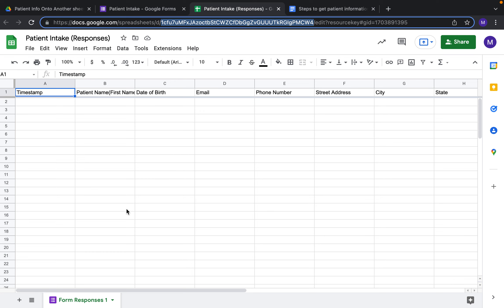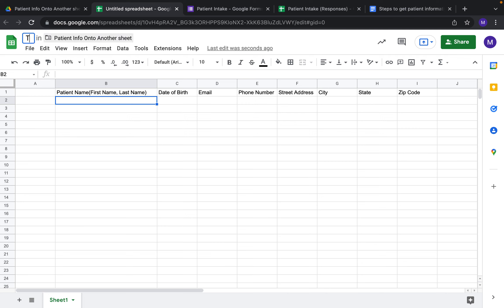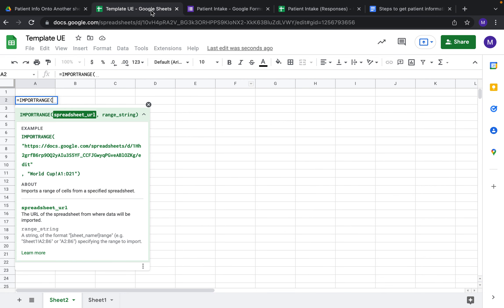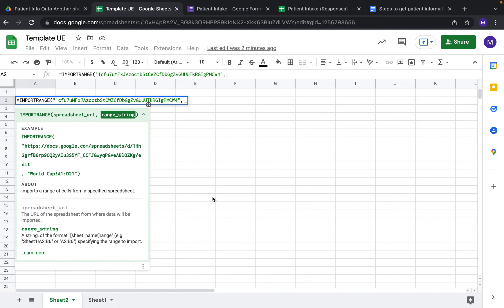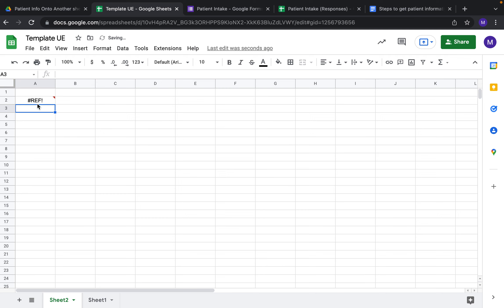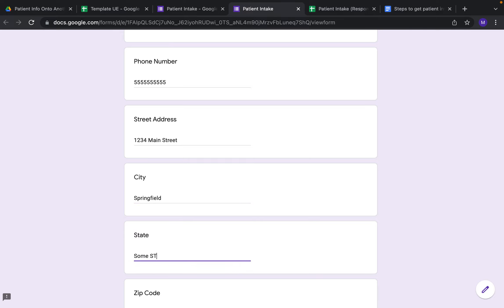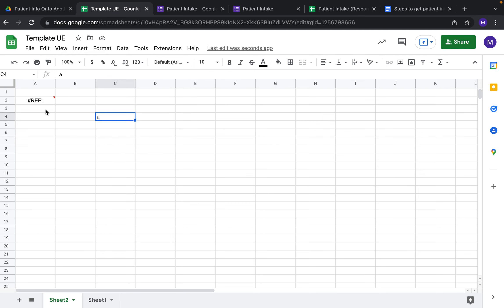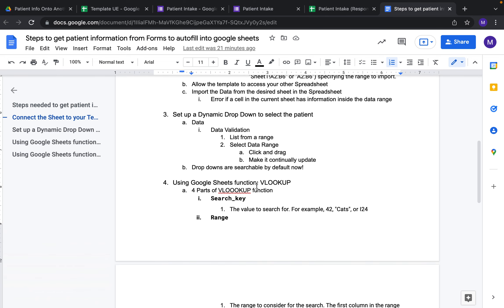Using Google Workspace as an EMR. AUTOFILL Patient Intake information Step 2 IMPORTRANGE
This is a series of 5 videos to help you with creating your own Google Sheets Template for documentation or as a basic EMR. Please join the facebook group and the discussion on more ways to save money each month as a business owner in healthcare!

Link to the google sheet for the Step by step written instructions.